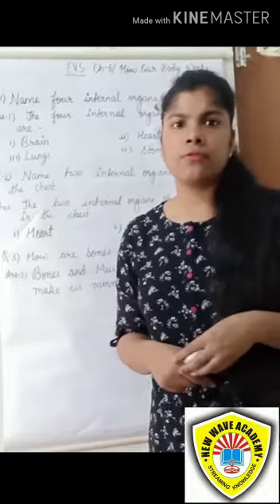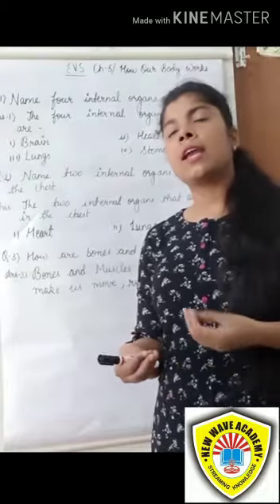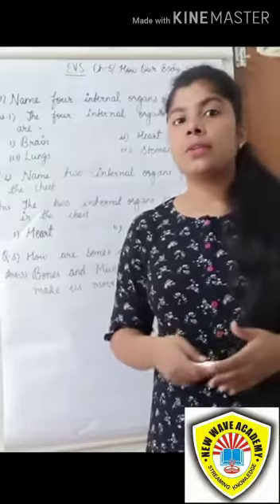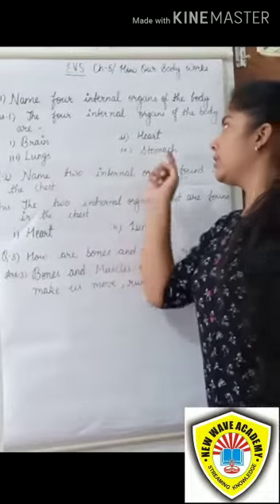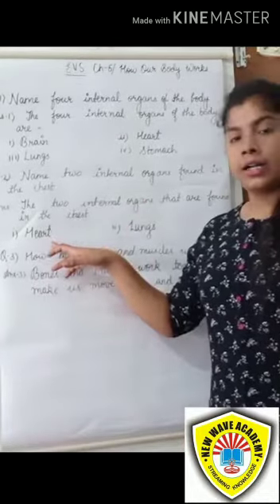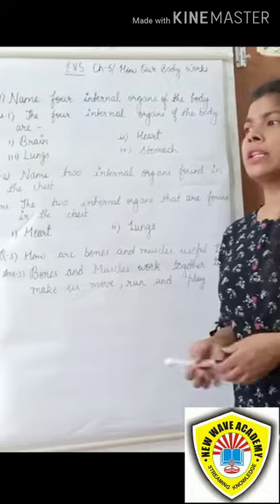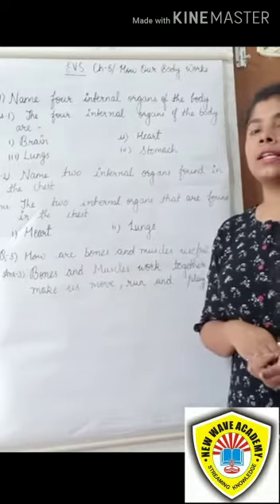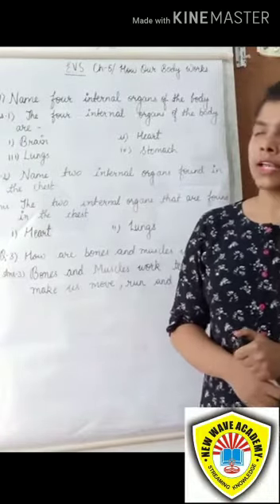Class 2 Video Lecture 28th may (2)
Video from Amit Rastogi